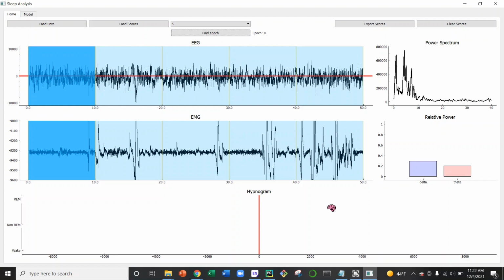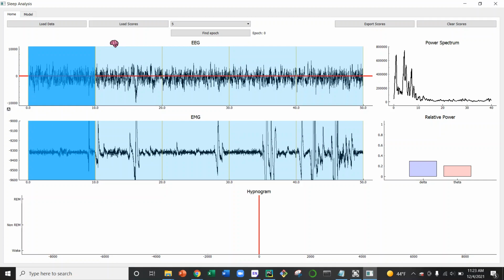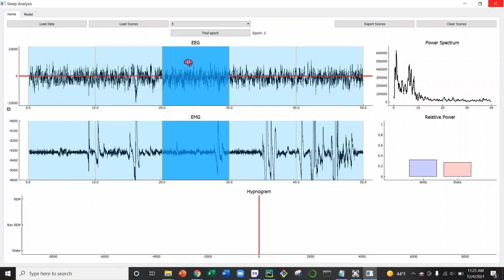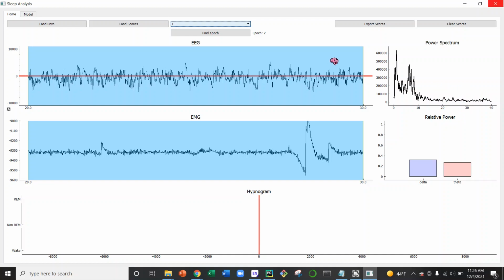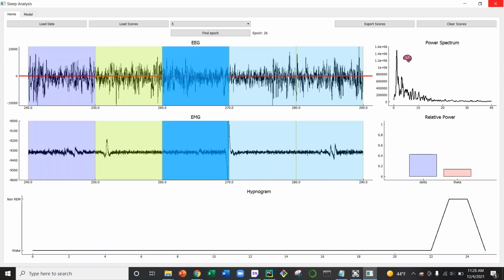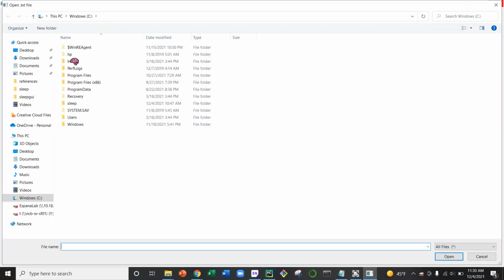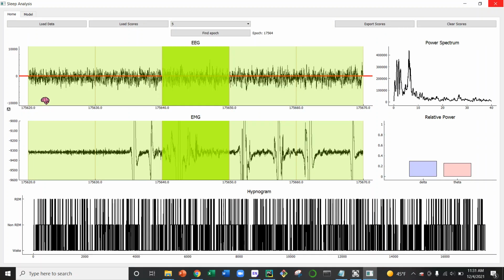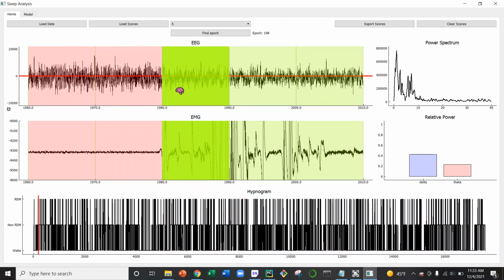sleep analysis walkthrough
Walkthrough of custom sleep analysis software.